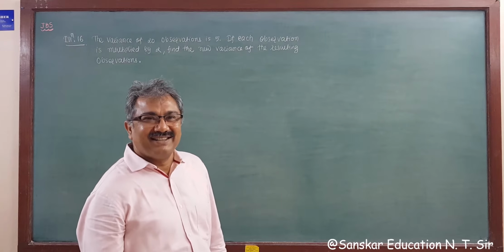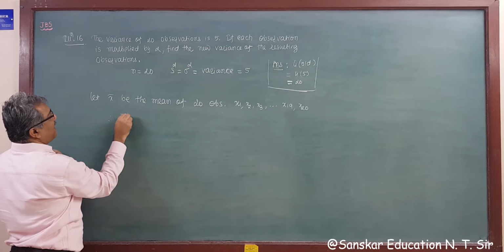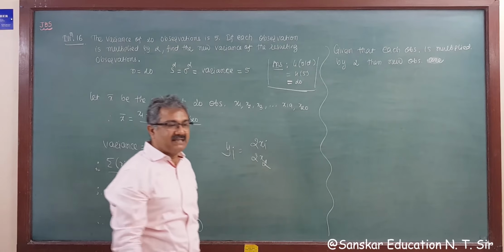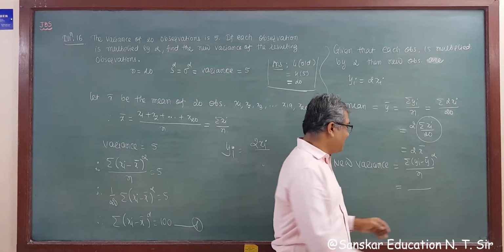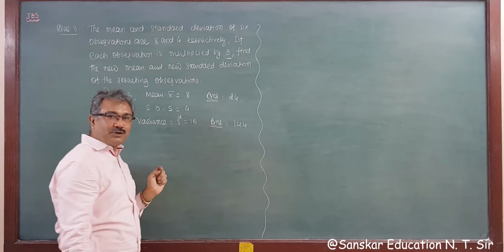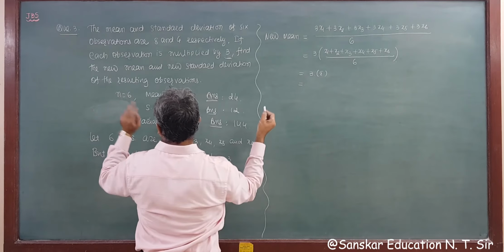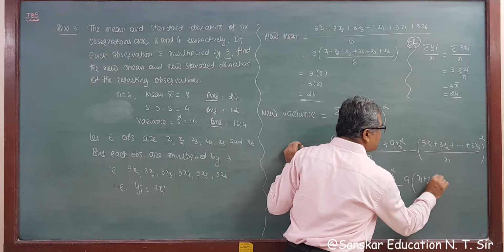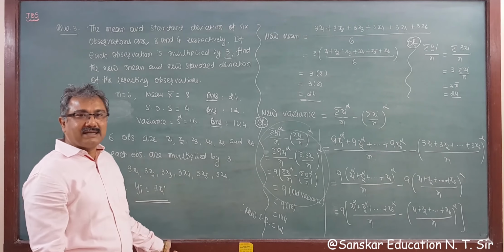CLASS_11 STATISTICS MISC._QUE_3 EX_16 LEC_16 NT_SIR